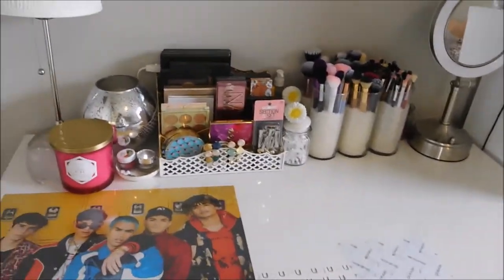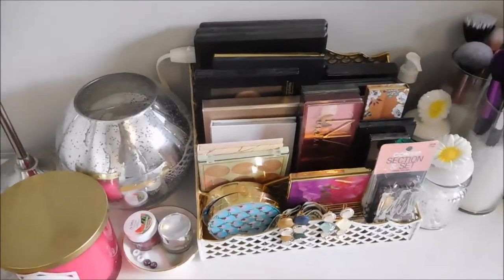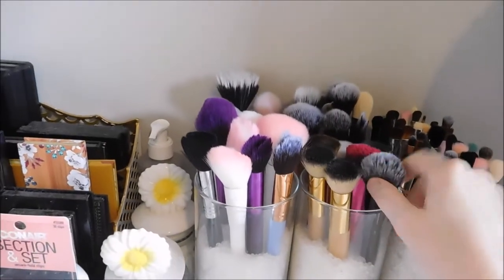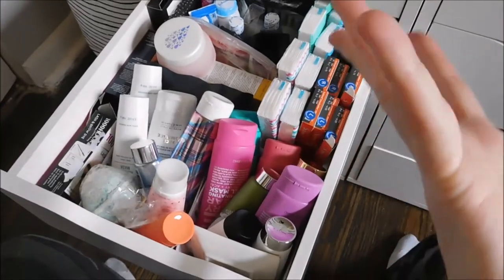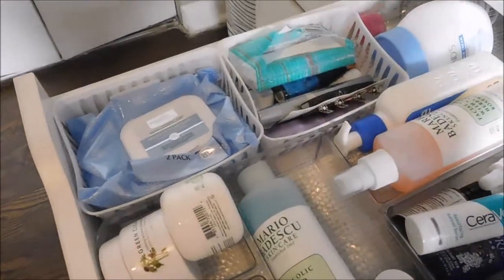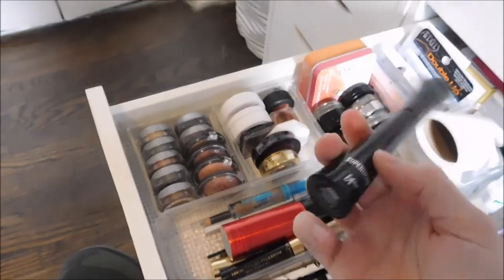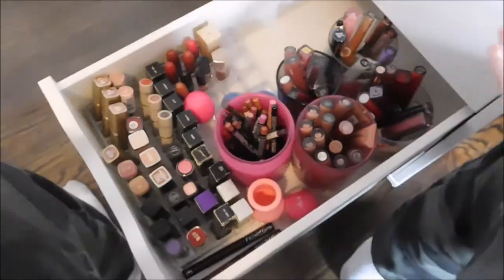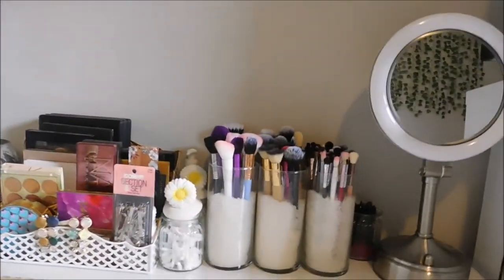NORMAL MAKEUP COLLECTION 2020 OF A 28 YEAR OLD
Welcome to the first video of this channel. I hope you enjoy the vibes. I know, I know, I can't talk eloquently or whatever but I didn't graduate college.